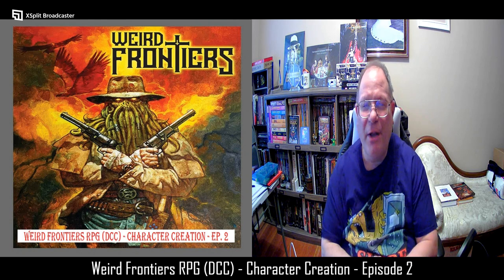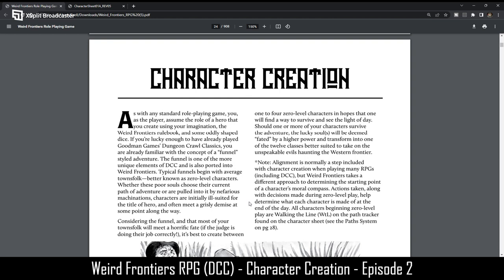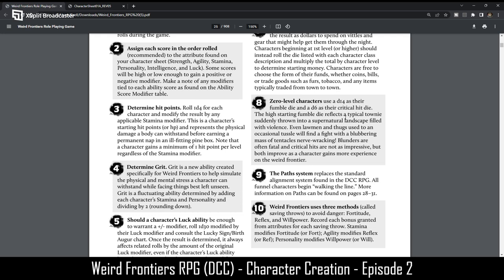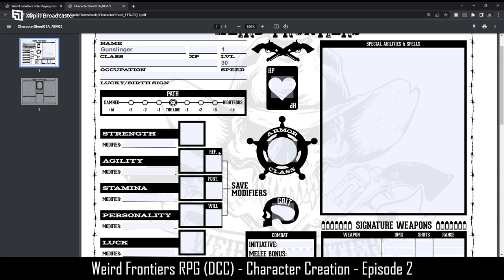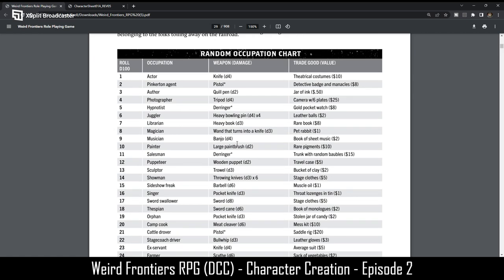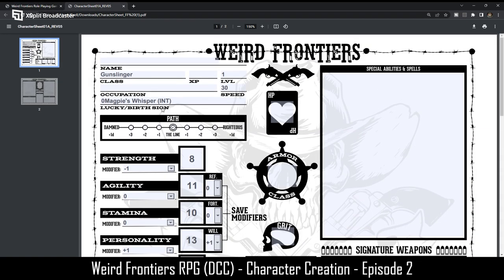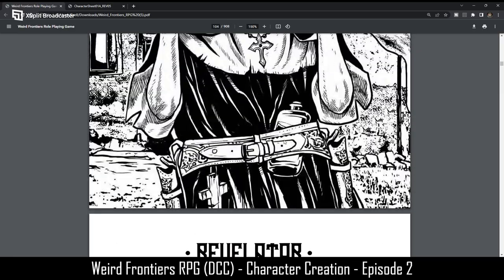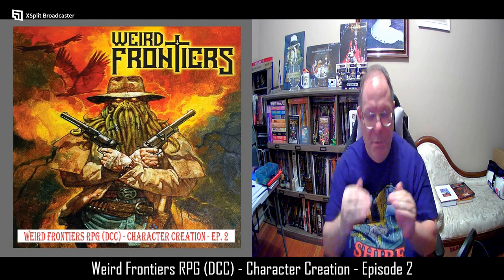Weird Frontiers RPG (DCC) - Character Creation - Episode 2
Twitter.com:  @Bluddwolf